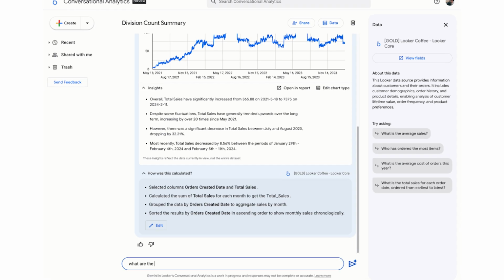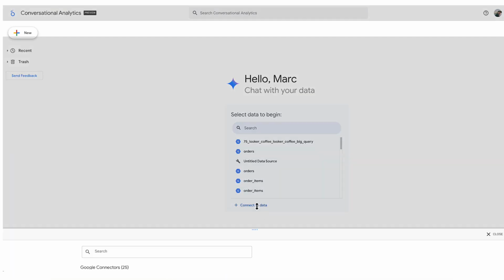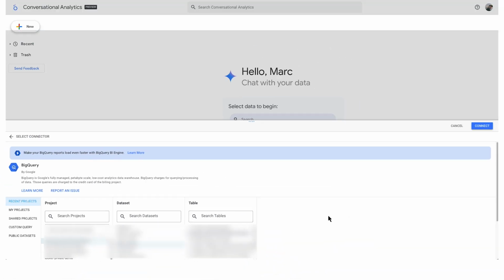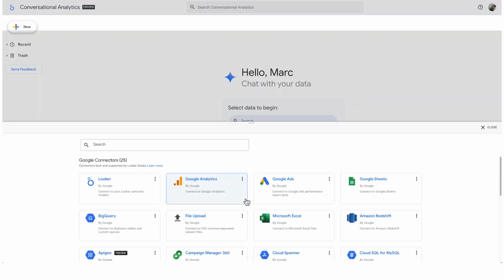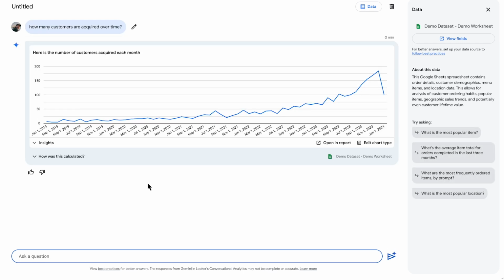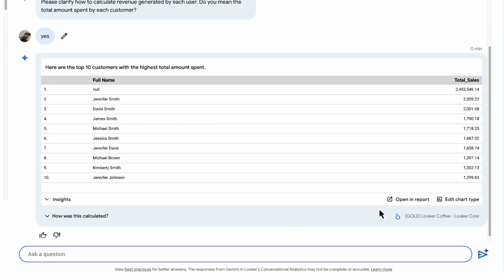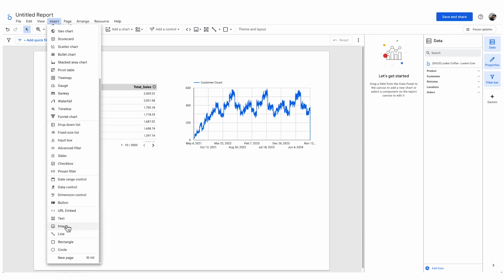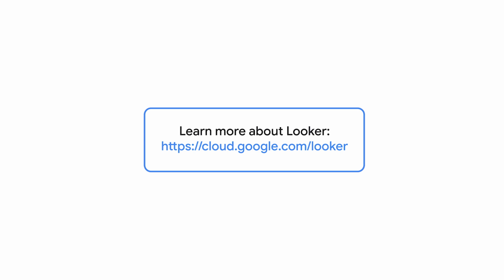Looker Conversational Analytics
Unlock the power of your data with Looker Conversational Analytics. This video showcases how this innovative tool allows anyone to ask questions in plain language and receive instant answers, empowering data driven decision making without the need for technical expertise.

Chapters:
0:00 - Introducing Conversational Analytics
1:16 - BigQuery data
2:03 - Google Sheets
3:02 - Looker data model
4:10 - Get started today

Speaker: Sean Zinsmeister
Products Mentioned: Cloud - Data Analytics - Looker